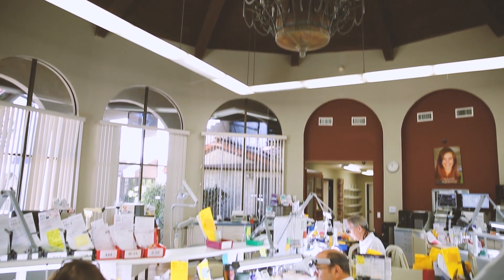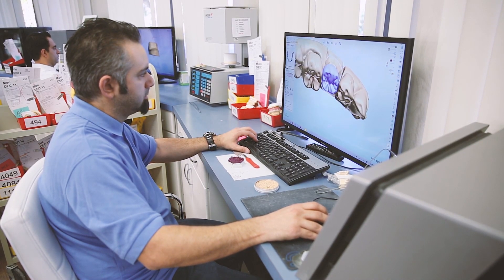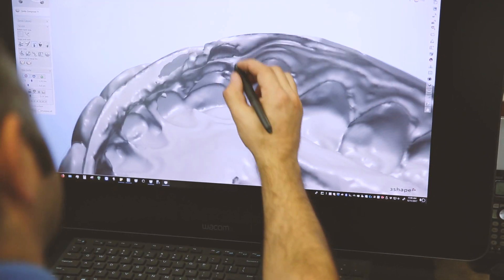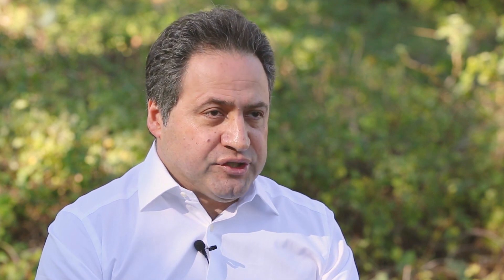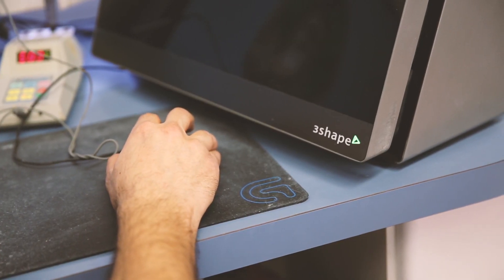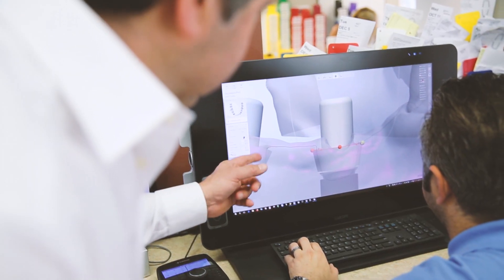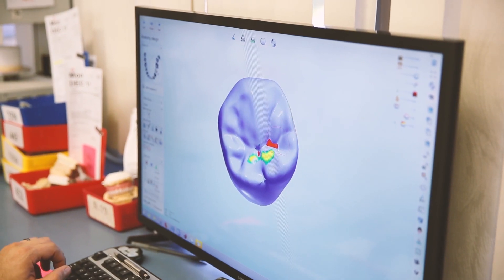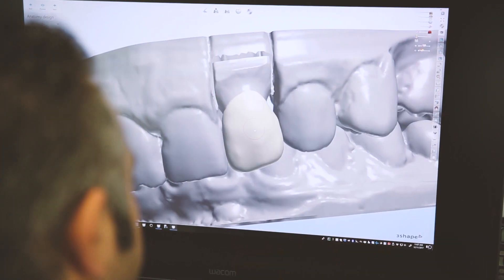3Shape scanners and software help ramp up production and grow dental lab's business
Hamid Babaeian, founder Pacific Dental Laboratory in the States, and Sevan Pulurian, his director of CAD/CAM, talk about 3Shape Dental System software and the D2000 dental lab scanner. According to Pulurian, the D2000 is fast, reliable, accurate and quite. In his words: “amazing – everything you need in a scanner.” The combination of the 3Shape scanner and Dental System software have helped their lab to ramp up production tremendously.